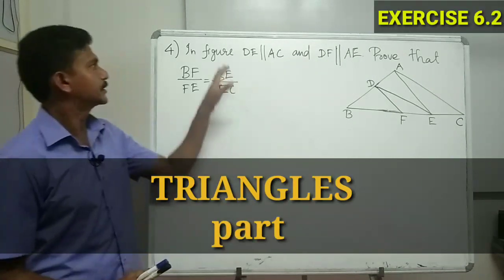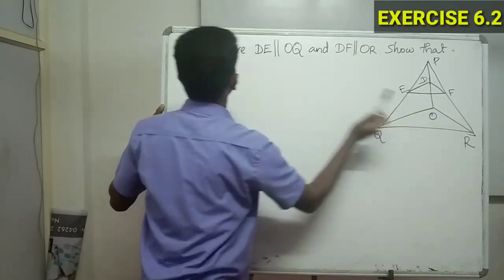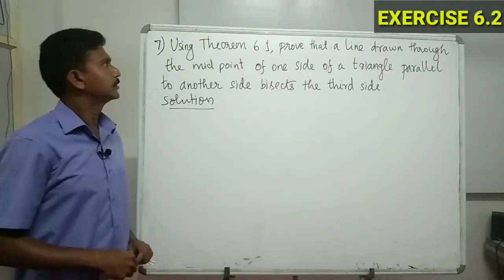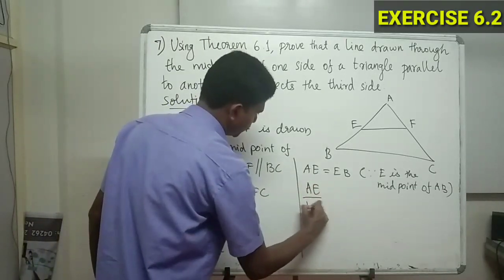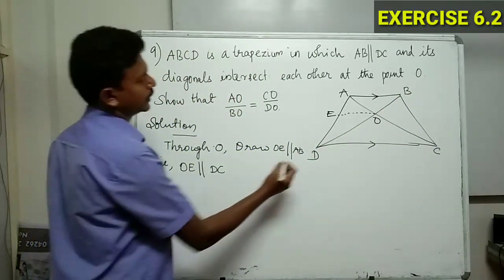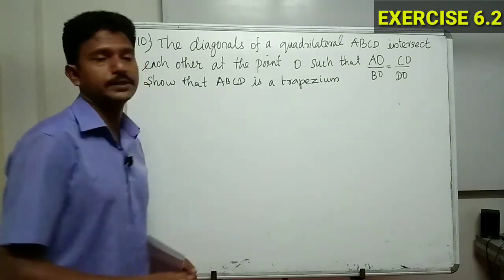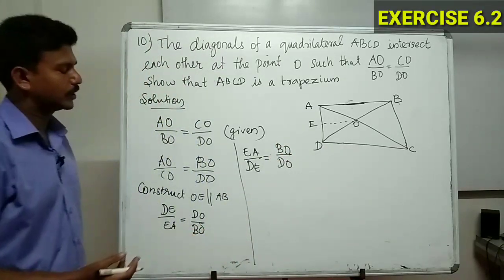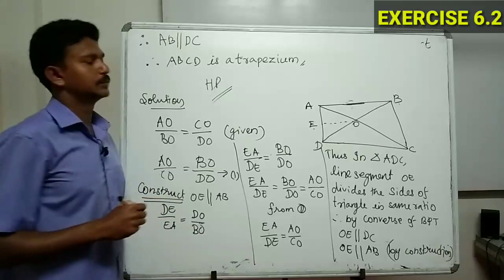CLASS 10 MATHS - TRIANGLES - PART 5